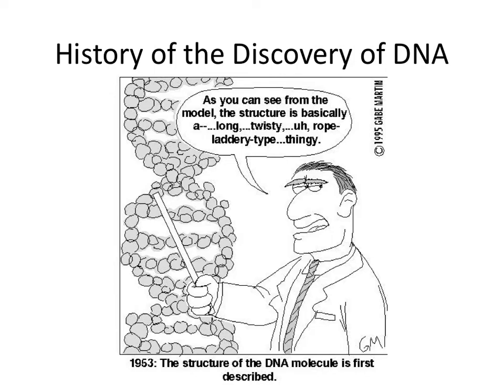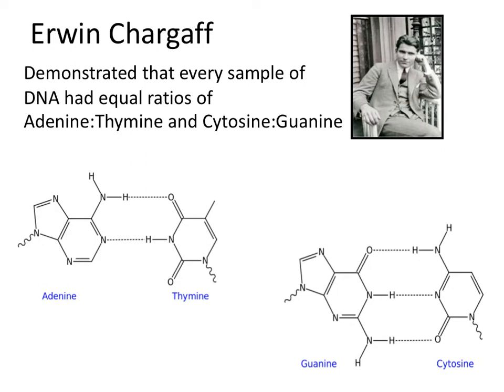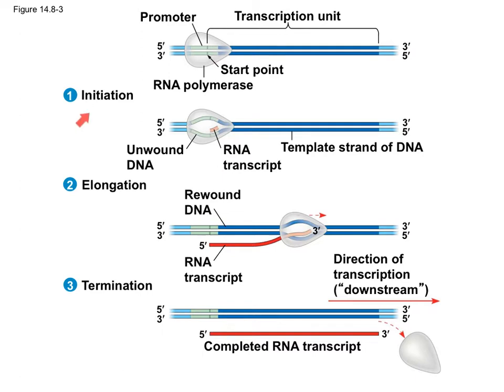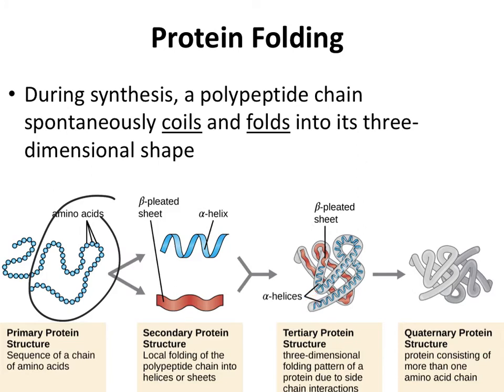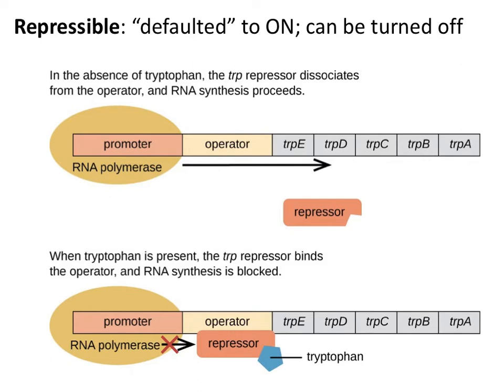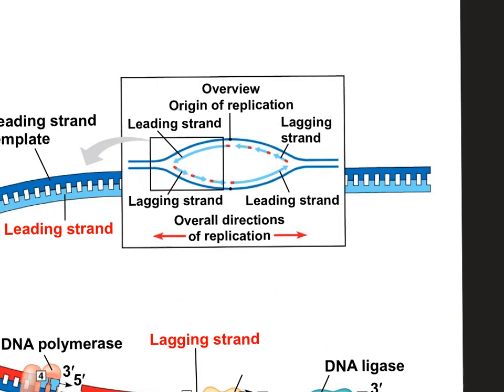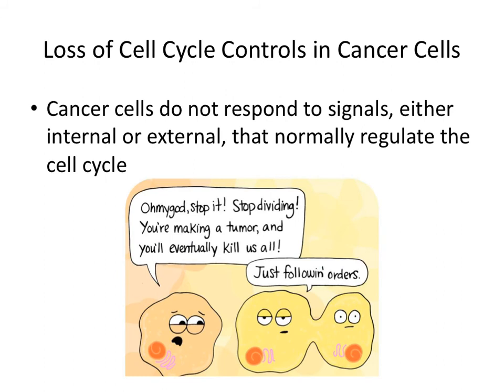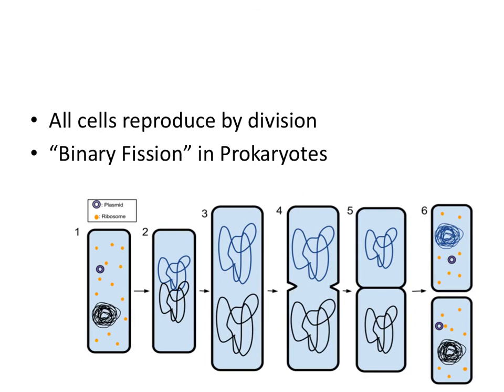Genetics I - Unit Review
DNA history, structure, protein synthesis, gene regulation, cell cycle, and mitosis. I forgot mutations. ;-(